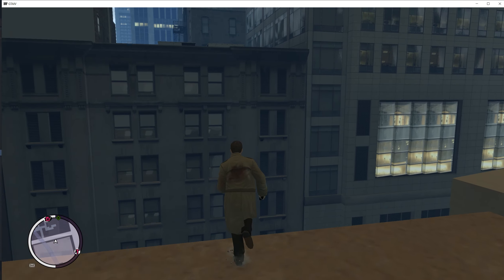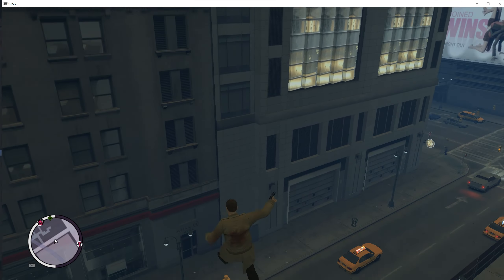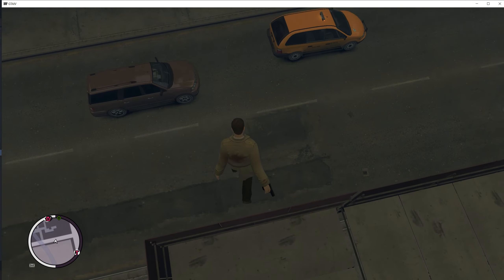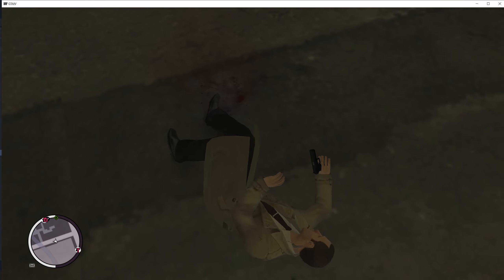Its gonna be a long wait till GTA6